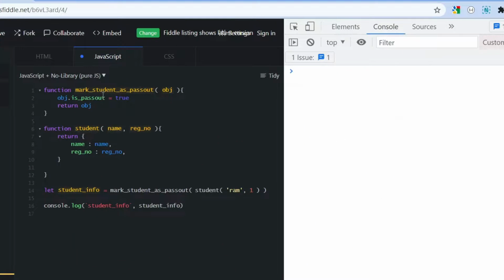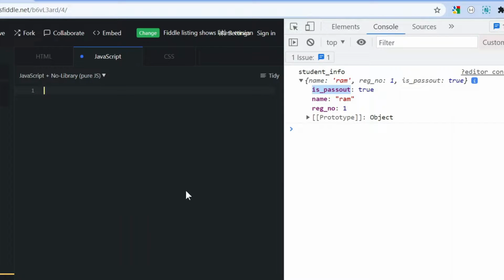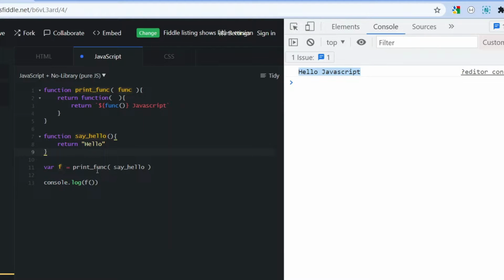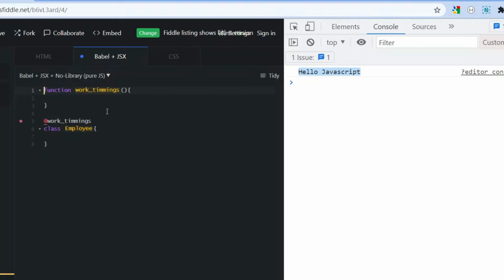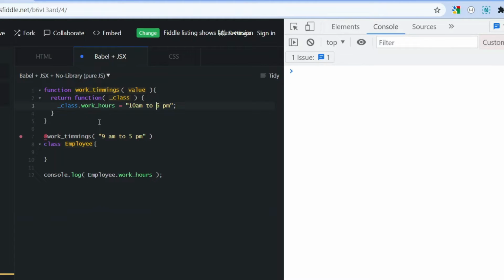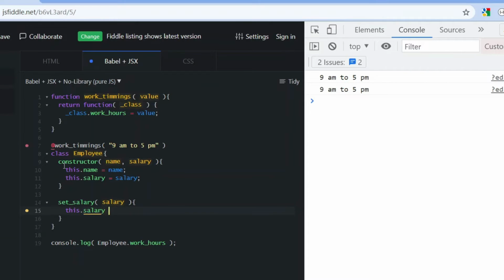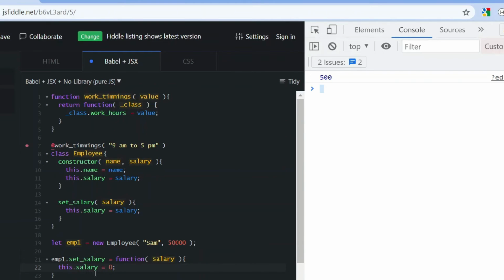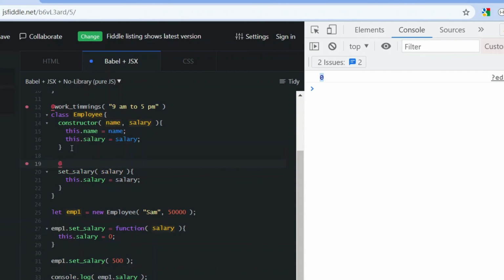Implementation and Usage of Decorators in Javascript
In the simplest definition, decorators are basically performing additional operations on classes. Unlike python where decorators can be used for both functions and classes, Here is Javascript Decorators are only be used on top of the Class

Video Timeline
00:10 What is Decorator?
02:08 Higher order functions
04:00 How Run decorator in code editor
04:47 Class Decorator
07:25 Class Method Decorator

Track Title: Glacier
Genre: Ambient
Artist: Patrick Patrikios